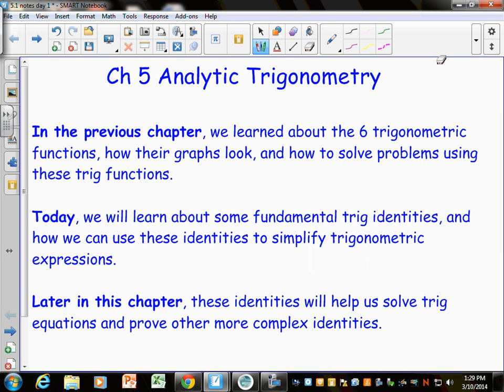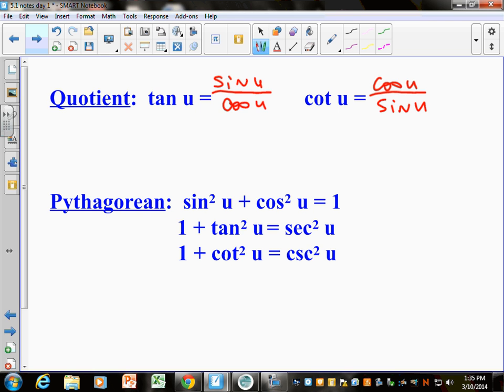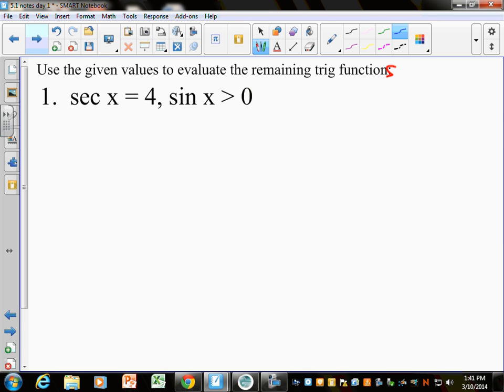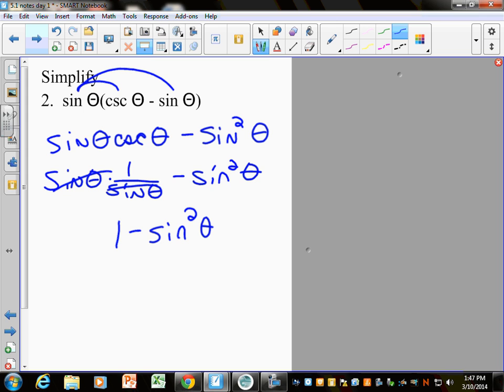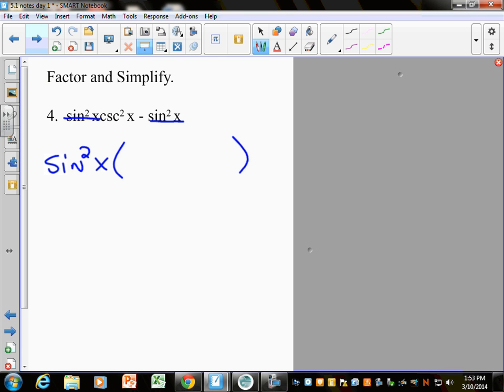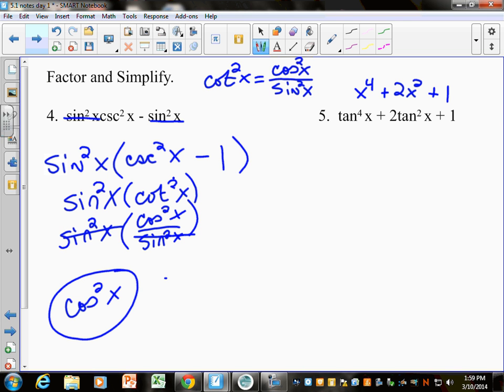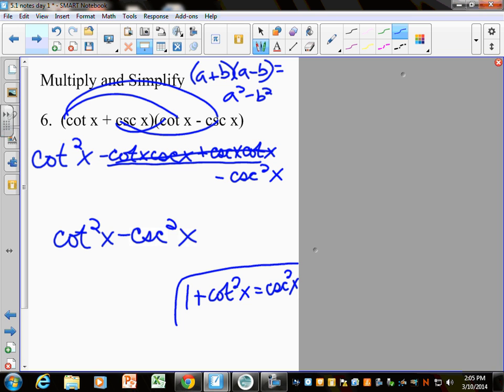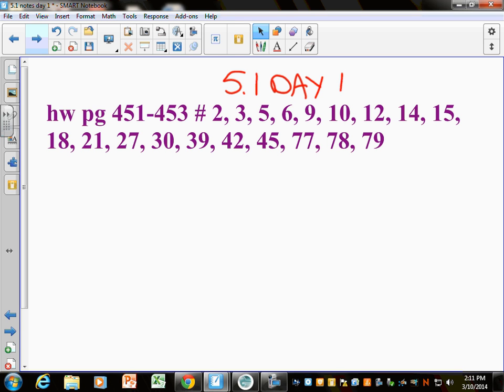5 1 day 1 Precalculus